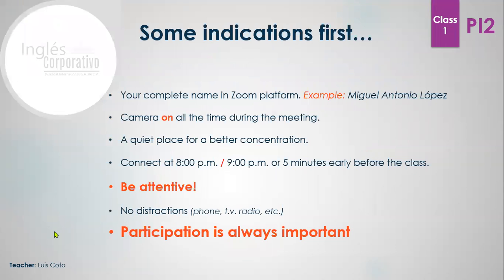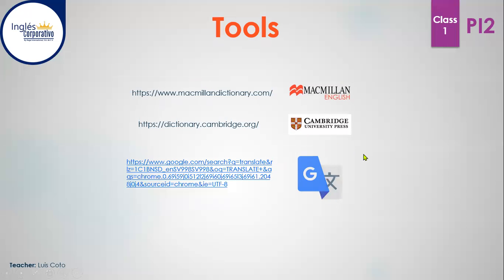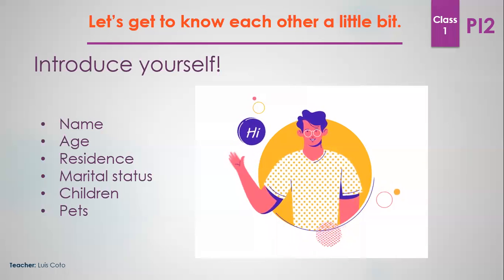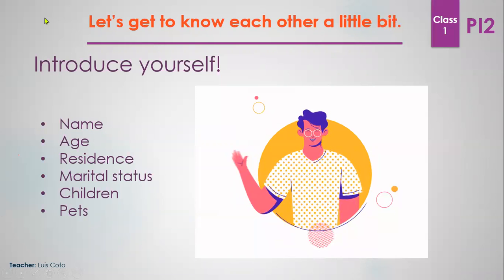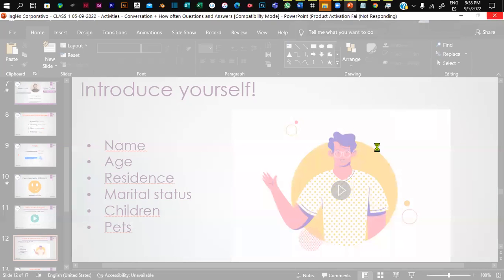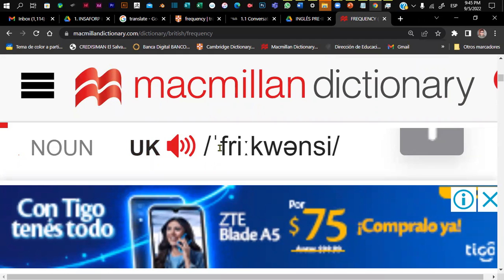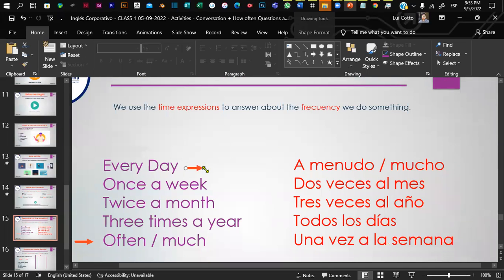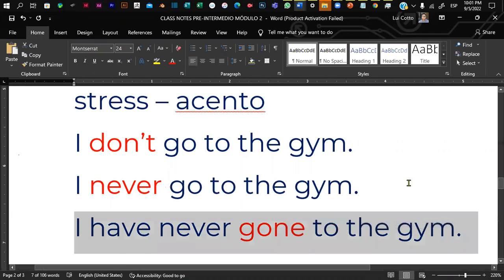Inglés Corporativo - CLASS 1 05-09-2022 - Activities - Conversation + Often - Ever - Questions and A